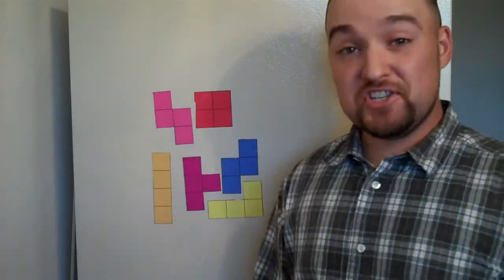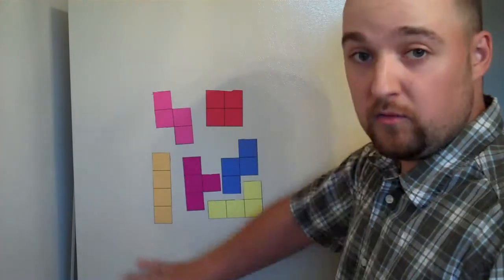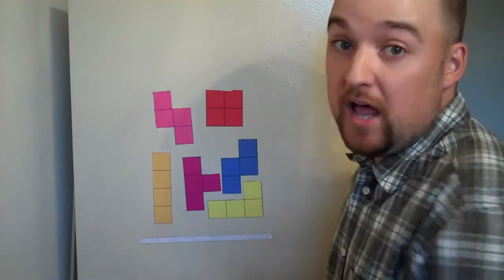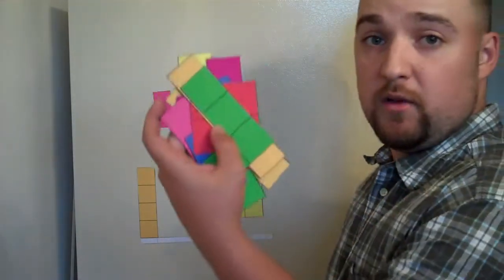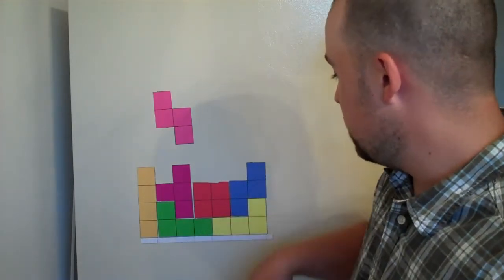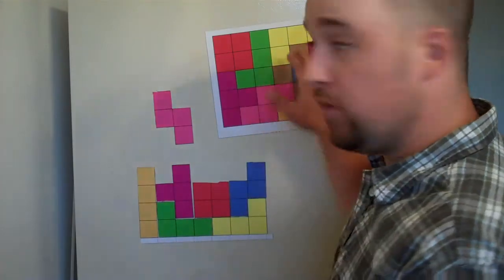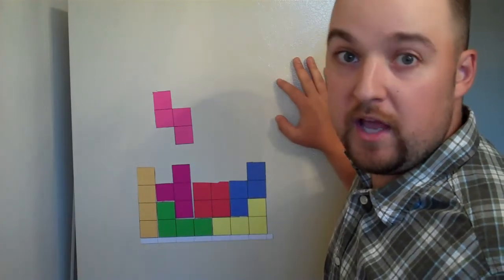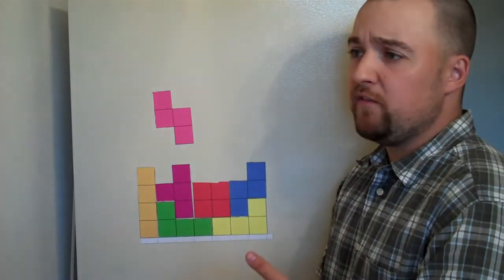DIY Tetris-Style Magnetic Blocks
Ideas for using DIY magnetic, Tetris-style blocks for learning in and out of the classroom.